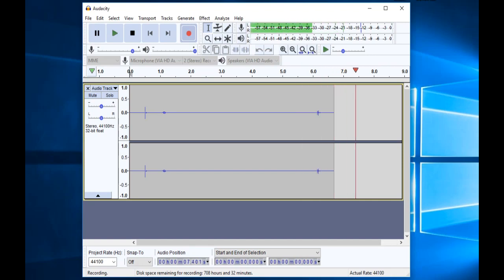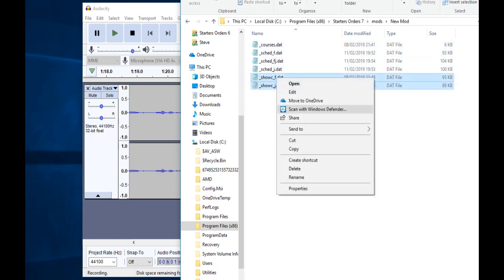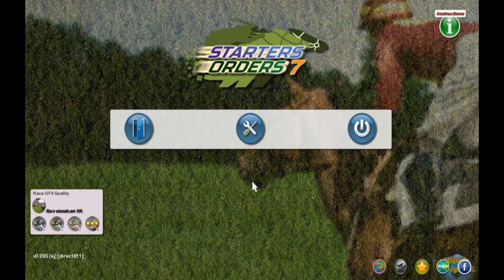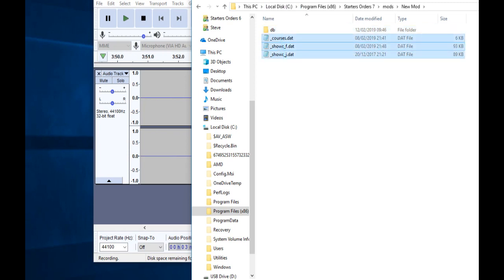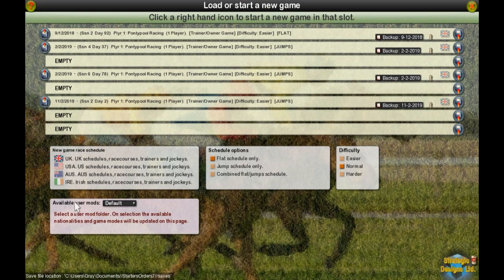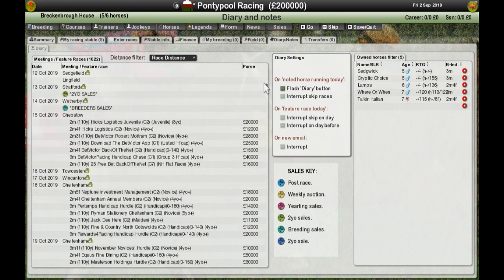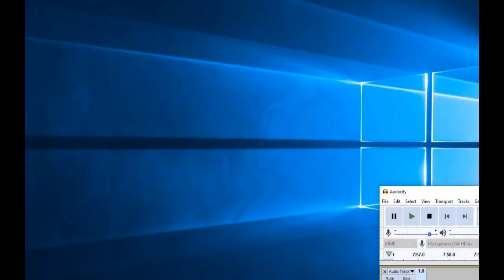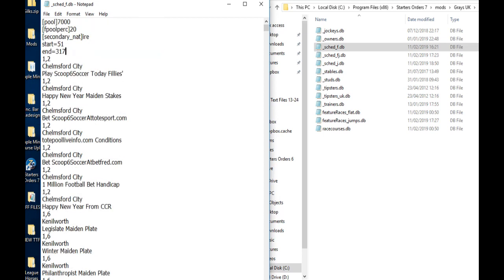Conversion Files SO6 To SO7